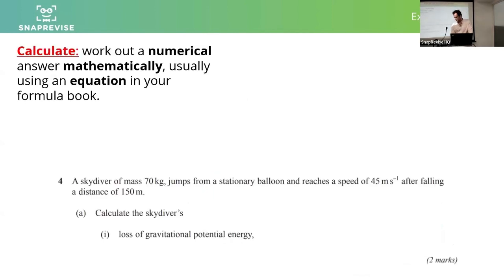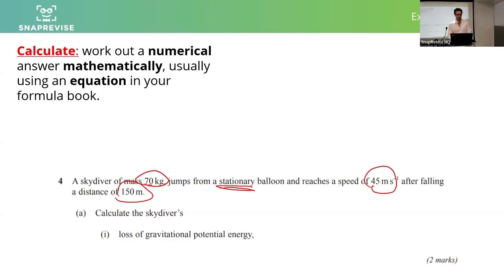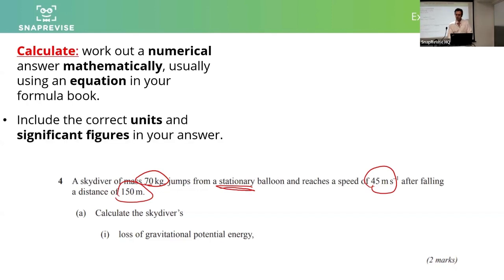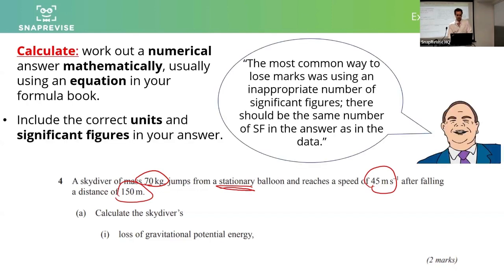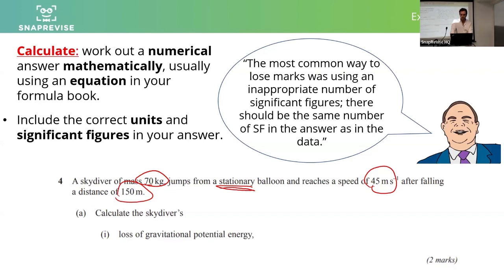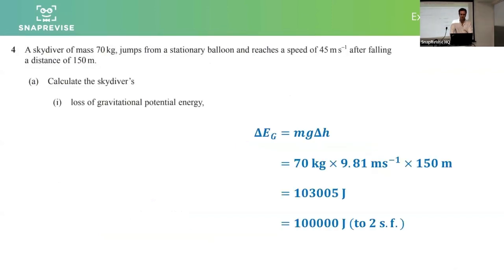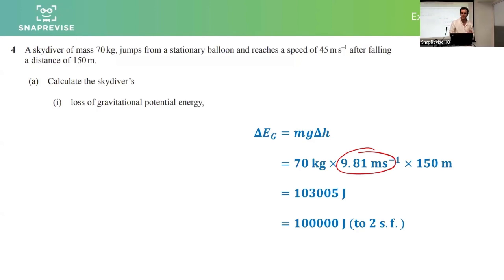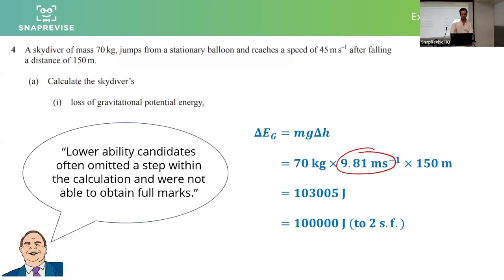Calculation Questions | A-Level Physics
An expert summary on Calculation Questions for A-Level Physics. Covers everything you need to know for exams.